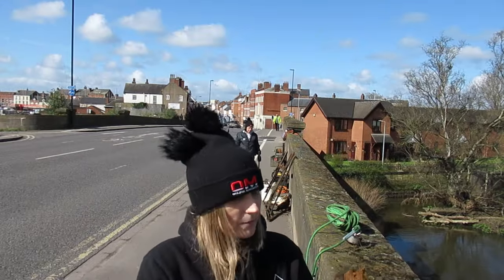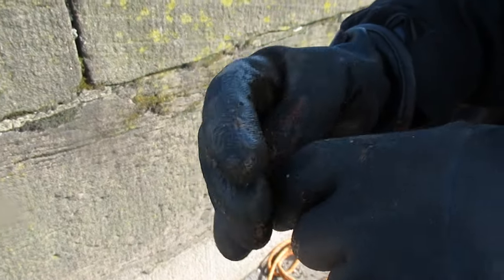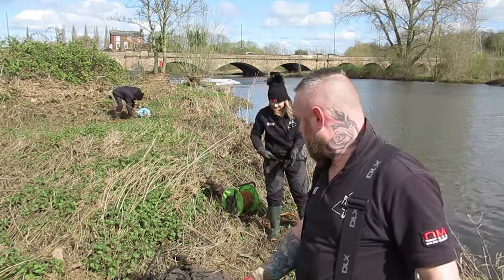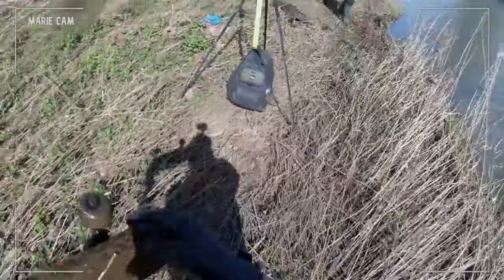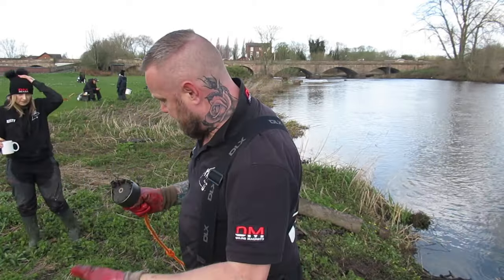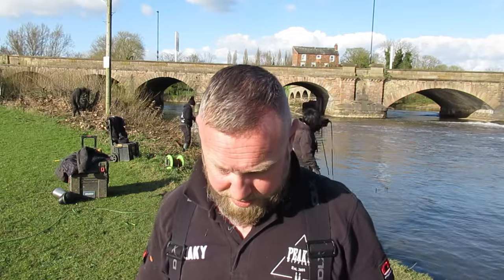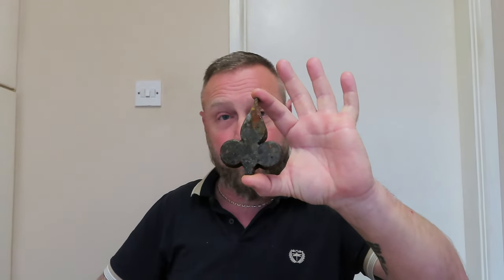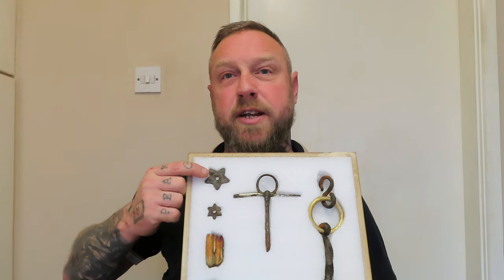Found RARE German Relic In The River (And What Is That?)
Join us as we embark on another thrilling adventure and discover a rare German relic. We also stumble upon a trove of unusual items, sparking debates about their connection to vintage cars or motorcycles.

Thanks to Callumtc - Graphic Design (check out his facebook page)
and Ken Samson our historian.